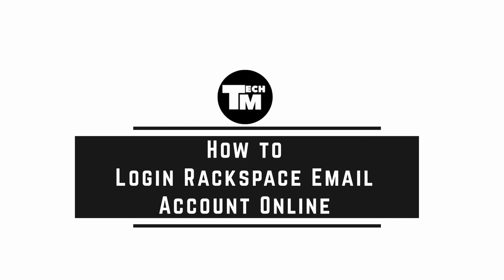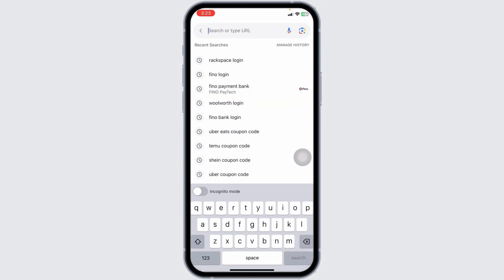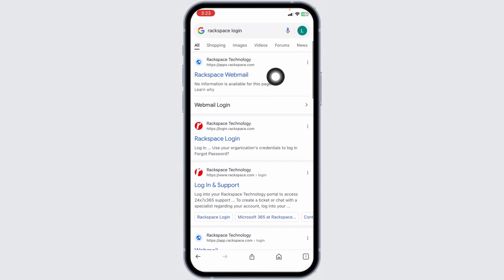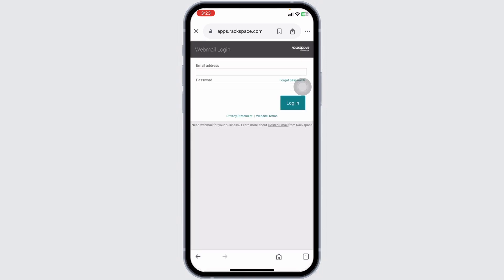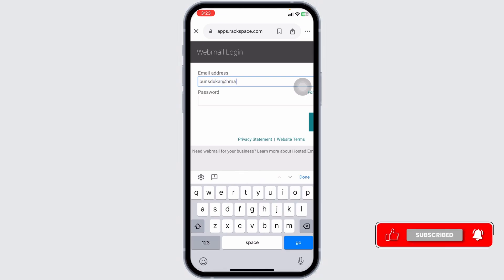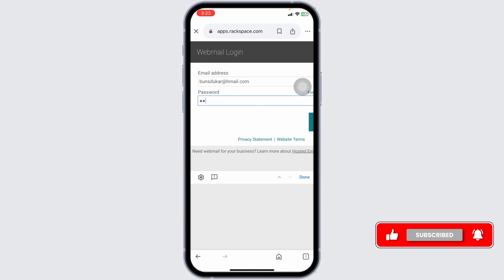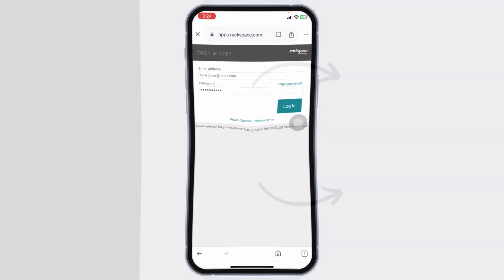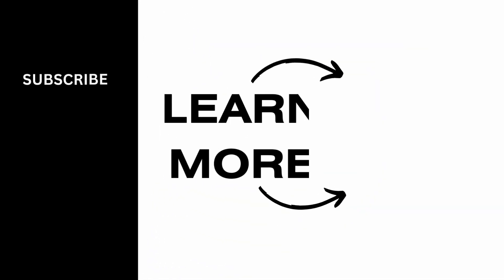RackSpace Login: How to Login Sign In Rackspace Email Account Online 2024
Need to Login to your Rackspace email account in 2024? This tutorial provides a step-by-step guide on how to log in to your Rackspace email account securely and efficiently from any device.

In this tutorial:
0:00 - Introduction
0:05 - RackSpace Login

Learn how to securely sign in to your Rackspace email account with this easy-to-follow guide. Follow these steps to manage your emails and stay organized with Rackspace.

Log in to your Rackspace email account today with this practical tutorial!